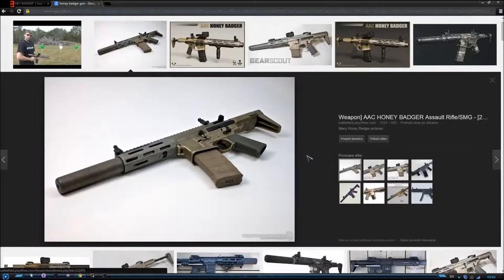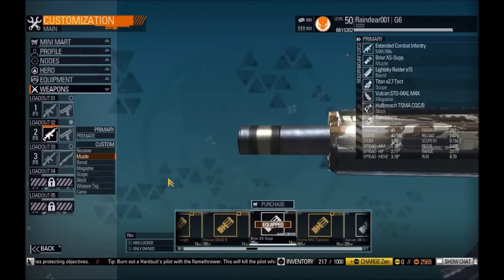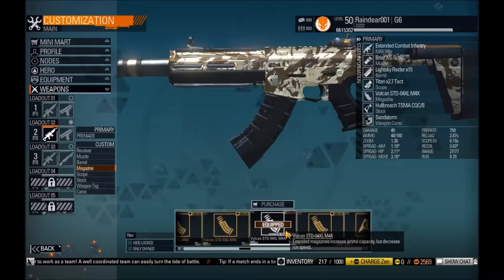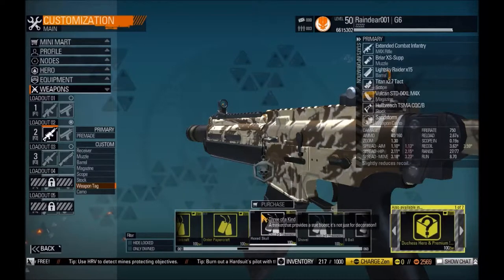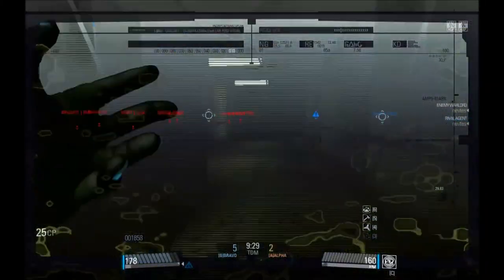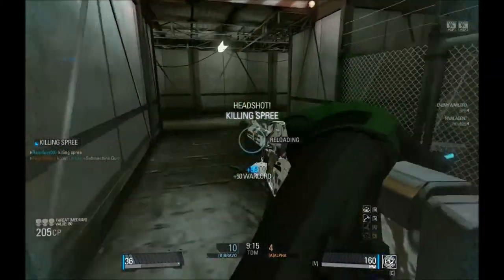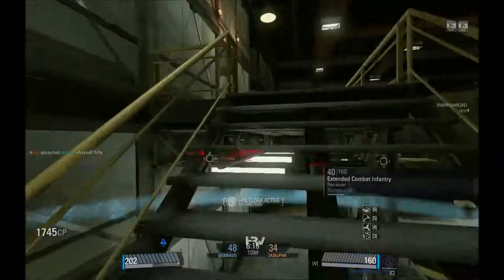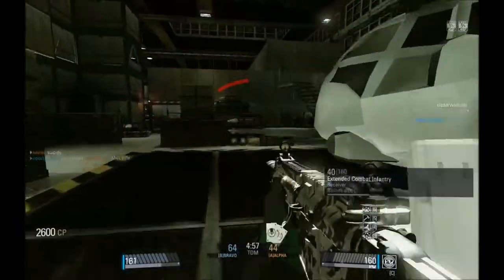Real Gun Build #4 Honey Badger || Blacklight Retribution